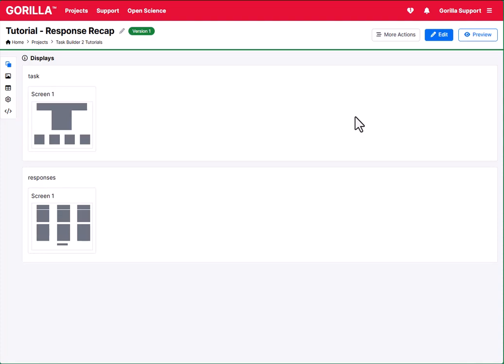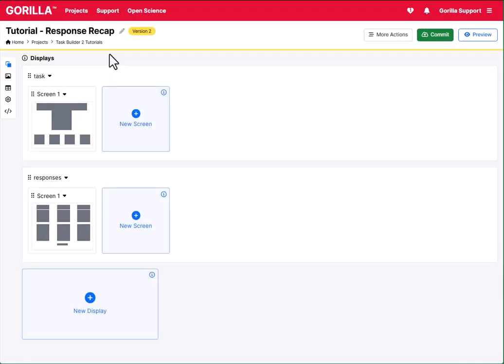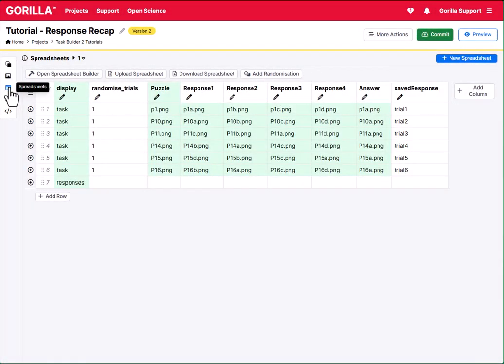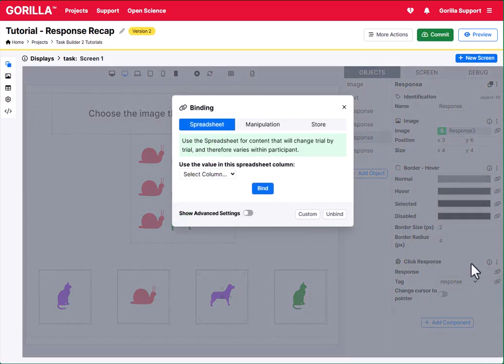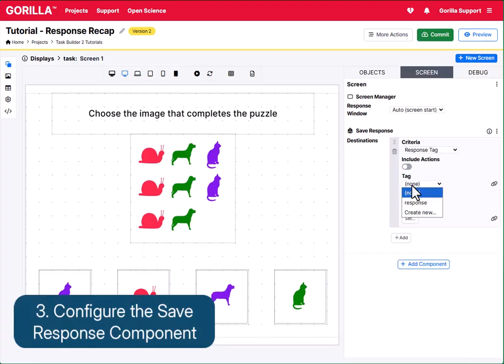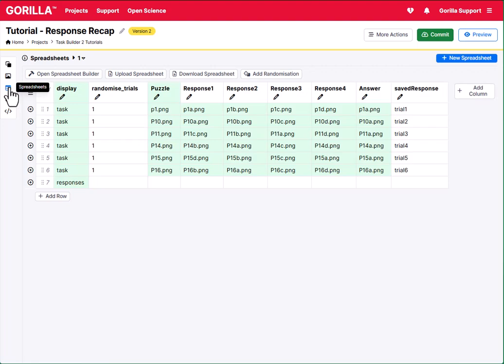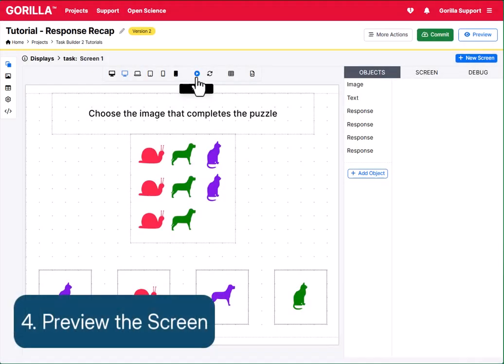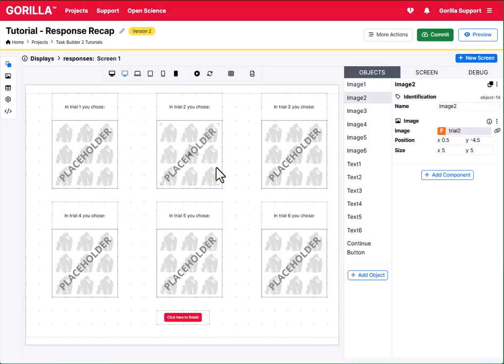Gorilla.sc - Tutorial: Response Recap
Learn how to collect and redisplay multiple responses from a participant in Task Builder 2